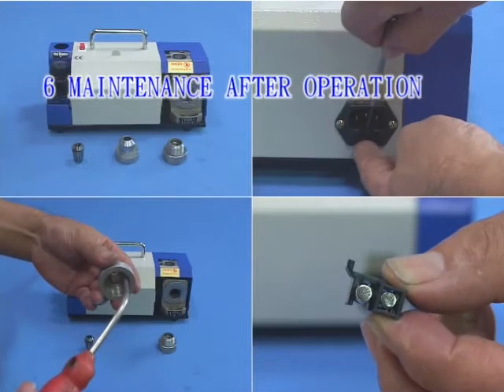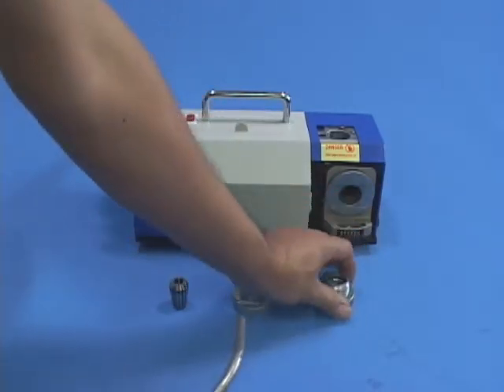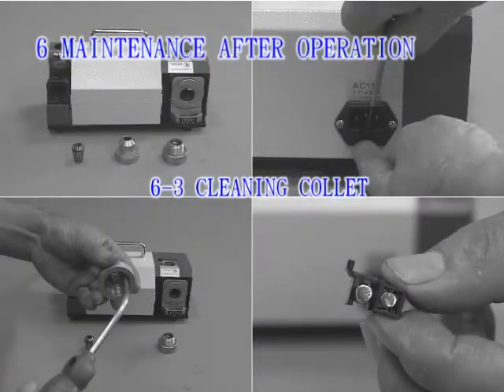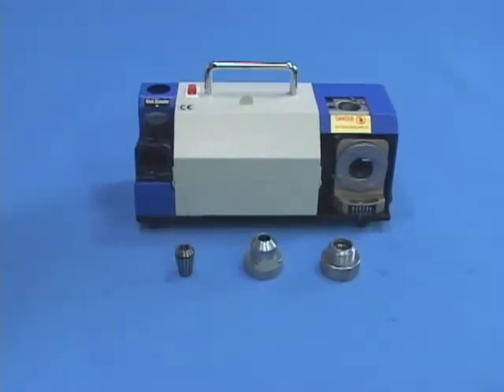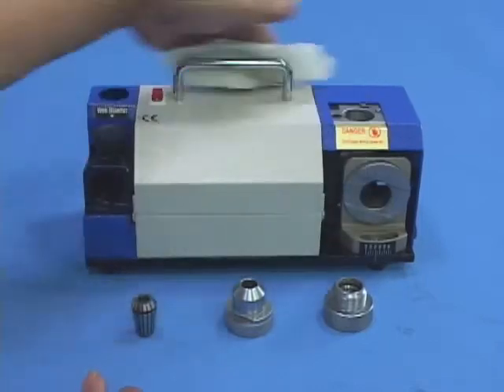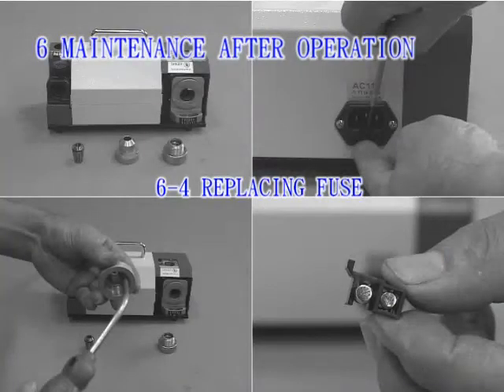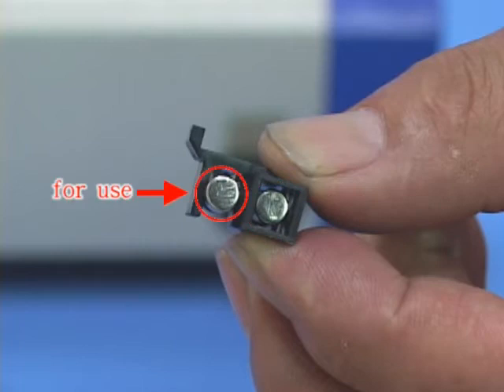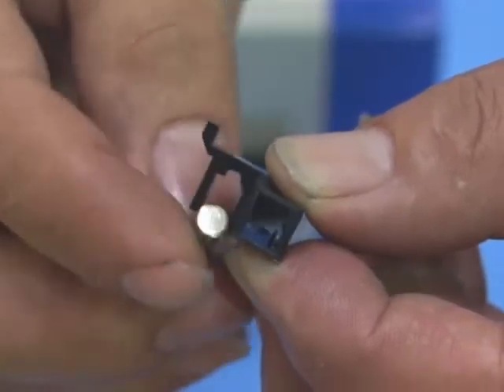PaoFong Drill Sharpeners Machine 6 Maintenance after poeration